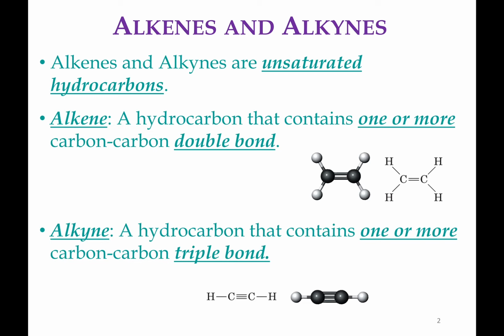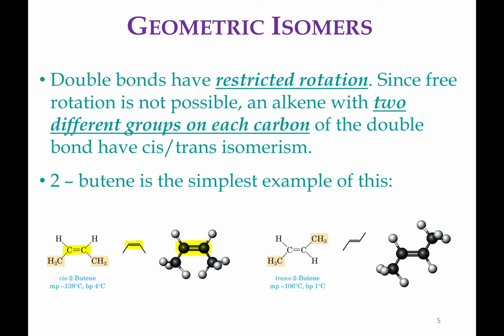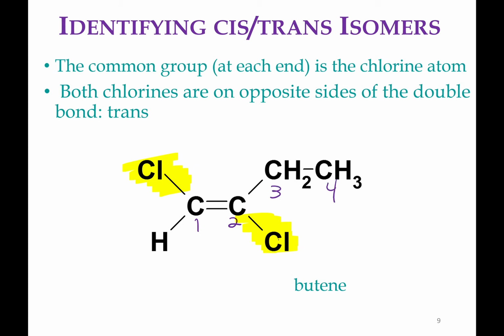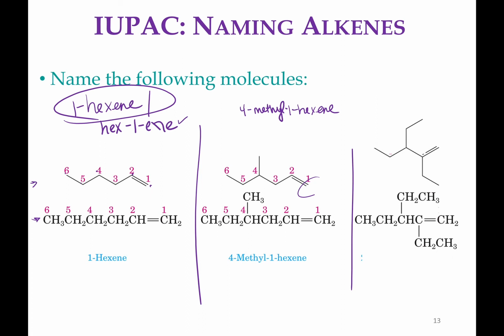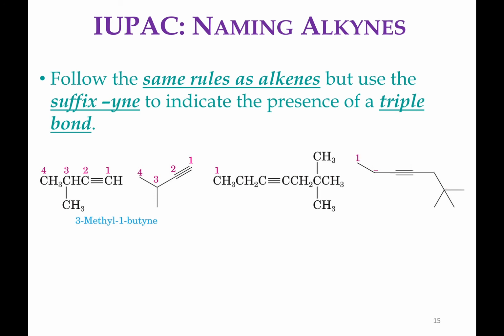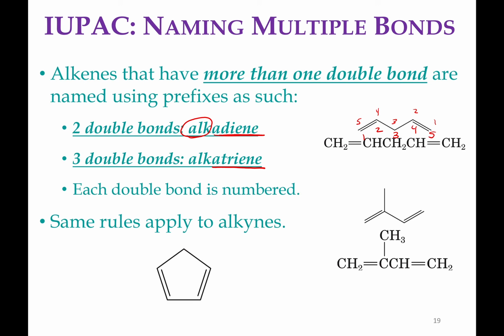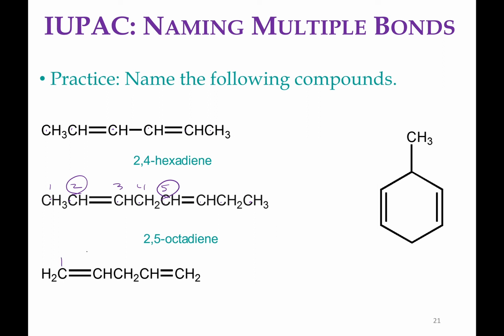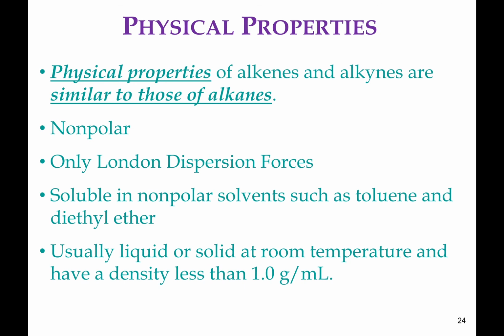Unsaturated Hydrocarbons Video 1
Intro, naming, practice, properties